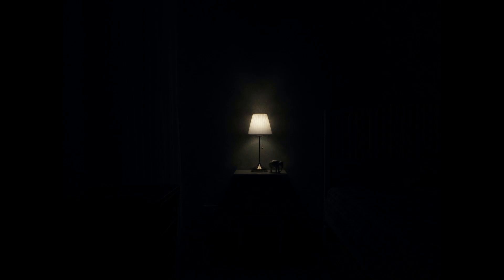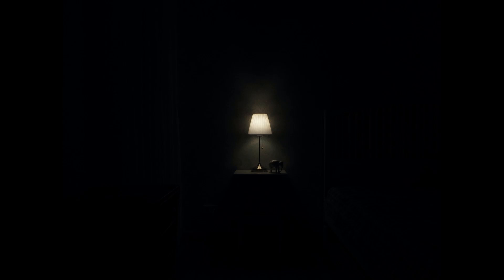4 TRUE Frightening Scary Stories | She Comes Lurking | Hide & Seek | Hmong/English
4  Scary Hmong Stories just for you…

CREDITS (pehmoob ghost stories thread):
Story 1,2  – u/chingy-vang
Story 3 – u/QaumNtujTubTxib
Story 4 – u/havocrazy

Sound effects:
Freesound.org